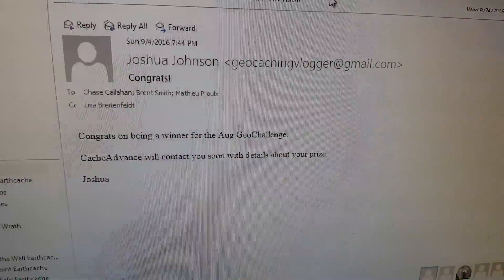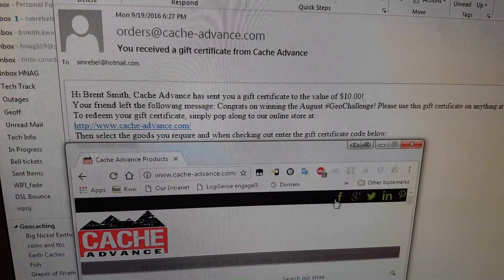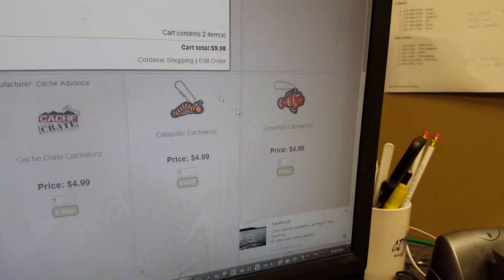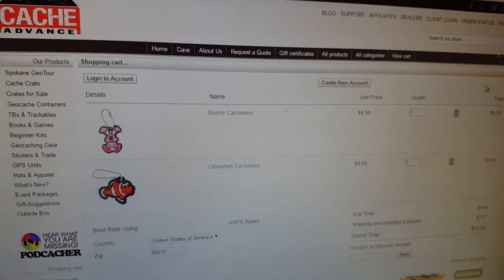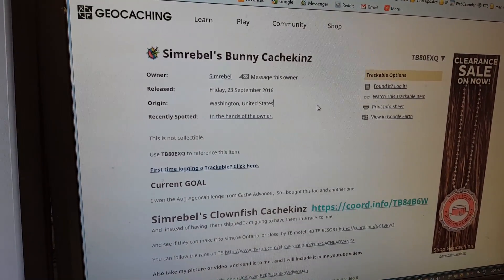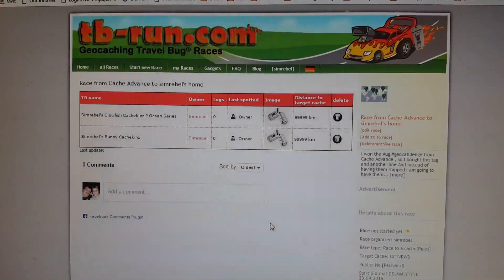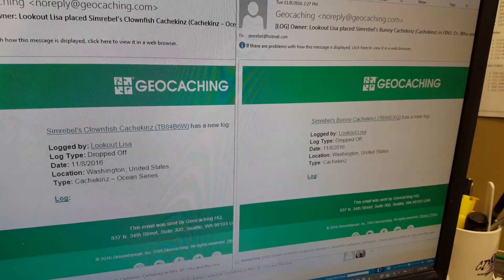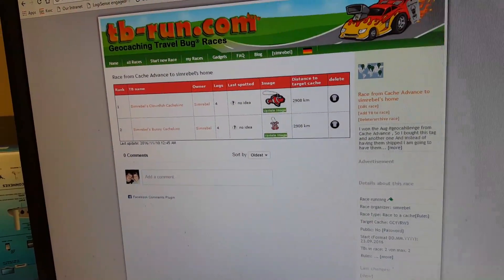Winner Winner the Cachekinz race is on (GCNW)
I recently won the geocachallenge, and was awarded a $10.00
gift certificate from Lisa at Cache Advance

Looking over what to buy  i Decided to get a couple cachekinz trackables, to add to my collection,   Instead of paying shipping I though  I'd give them a mission to come see me .
So I had Lookout Lisa put them in the Cache at the Cachecave
and started a race on tb-run  to keep track of them

Time will see if these 2 trackables can make in From Washington State , to  Ontario Canada

Thanks to Lookout Lisa and Cache Advance for the geochallenges each month, and for dropping the 2 Tb's in the cache in Washington for me